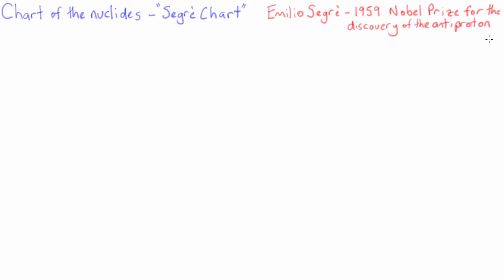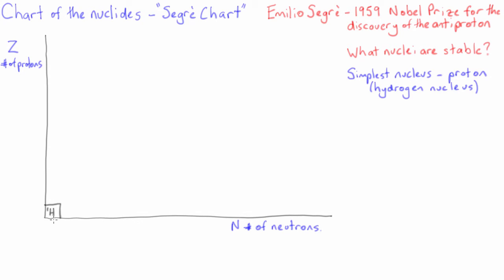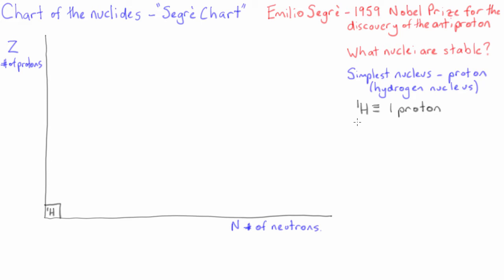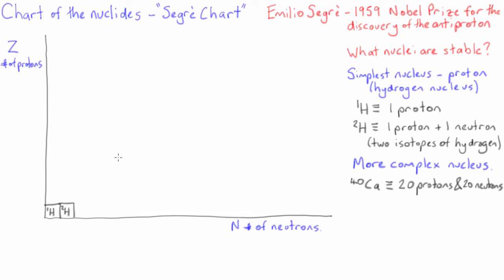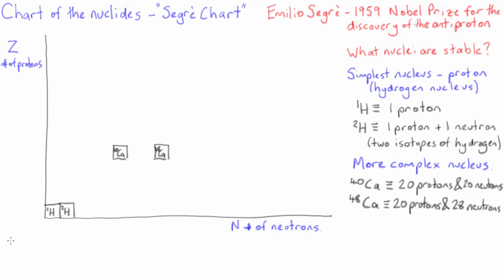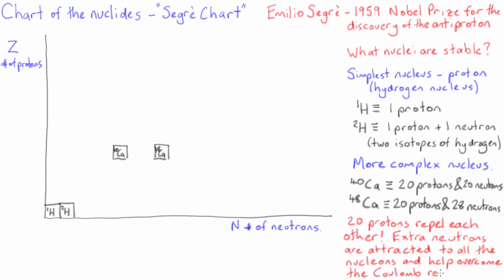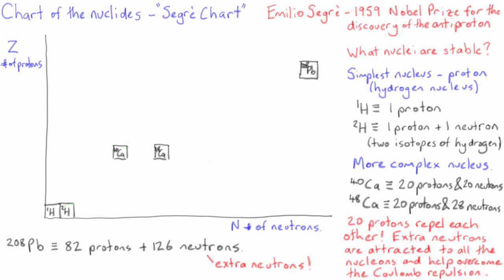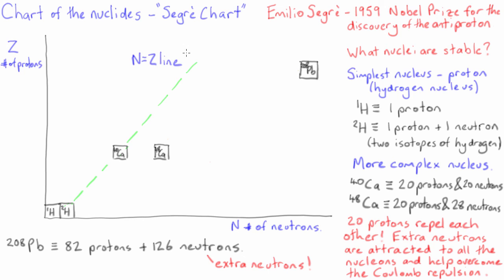Segre Chart | Nuclear Physics | meriSTEM